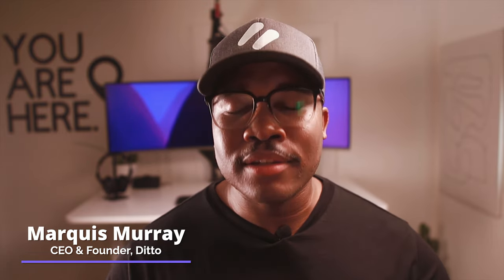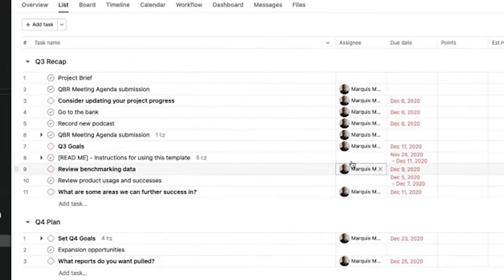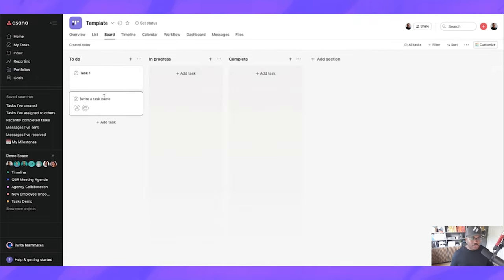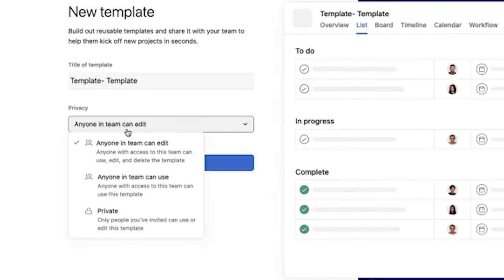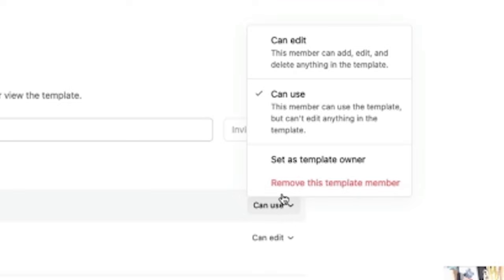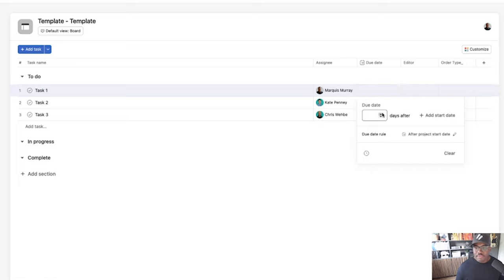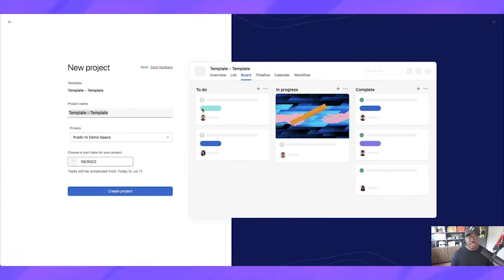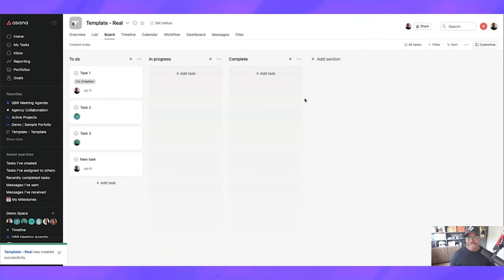🚀 ASANA Tutorial: Unleash the Power of Templates - the Latest Update for Your Project Management!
Unlock the full potential of the Asana update and elevate your project management skills with our in-depth tutorial. In this video, we'll walk you through the latest features of Asana 2.0, the best project management software, and show you how to make the most of the new and improved capabilities. Get ready to revolutionize your workflow, streamline your processes, and boost your team's productivity with our comprehensive Asana project management tutorial.

From the new and improved templates to the enhanced custom fields and task management, this video will cover everything you need to know to make the most of the Asana update. Whether you're new to Asana or a seasoned user, our tutorial will help you navigate the latest features and make the most of this powerful project management tool. Learn how to create and manage templates, assign tasks, and customize your project management experience to suit your needs.

In addition to the step-by-step tutorial, we'll also discuss the benefits of Asana's latest update, including improved collaboration, better visibility, and more efficient task management. With our help, you'll be well on your way to mastering the Asana project management software and taking your team's productivity to new heights.

1. Canon EOS M50 Mirrorless Camera Kit with 15-45mm lens (Black)

2. Sigma 16mm F/1.4 DC DN Contemporary Lens for Canon EF-M

3. Shure SM7B Vocal Dynamic Microphone

4. Audient EVO 4 USB Audio Interface

5. Elgato Cam Link 4K

6. LE RGB LED Flood Light, 15W Outdoor Color Changing Floodlight

7. Glorich ACK-E12 Replacement AC Power Adapter Kit

8. SanDisk 64GB Extreme PRO SDXC UHS-I Card

9. Neewer 2-Pack 6600mAh Li-ion Replacement Battery with USB Charger

10. Fujifilm X-T20 Mirrorless Digital Camera, Black (Body Only)

11. Fujifilm 16405575 Fujinon Prime Lens XF23mm F1.4 R

12. Aputure AL-F7, Aputure H198

Interested to know where your company systems are? Take our Operational Efficiency Assessment